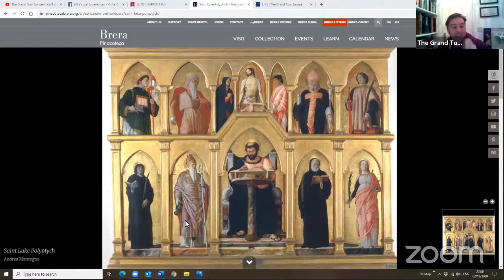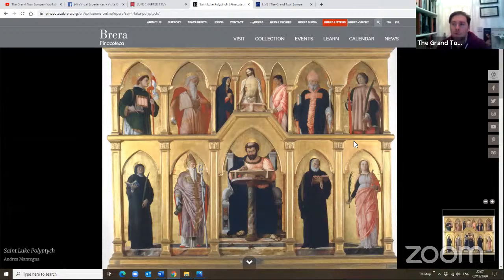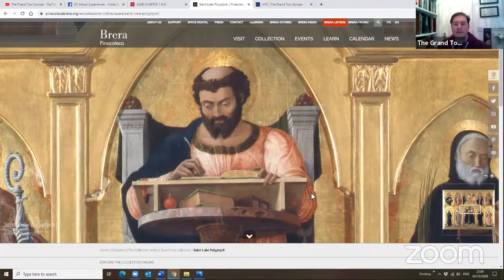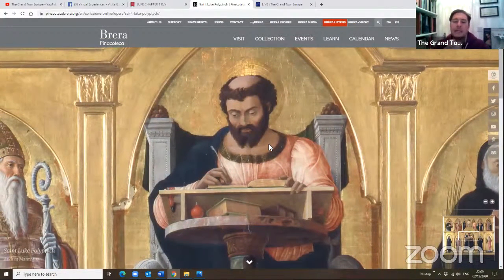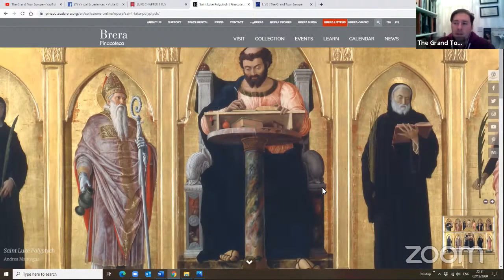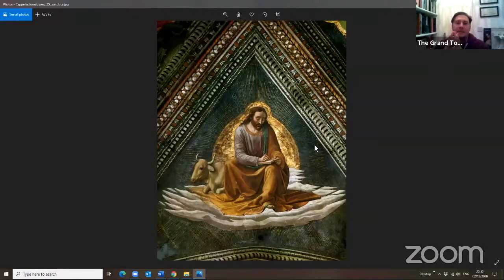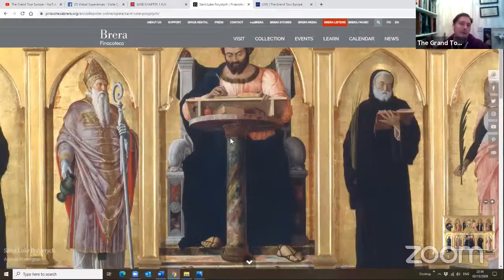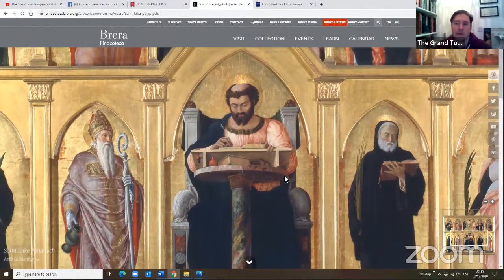The Christmas Story in Art - Advent - The Grand Tour - Virtual Experiences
Andrea Mantegna - Polyptych of Saint Luke

12 talks about the Christmas Story each one with the commentary of a great masterpiece of Art

► SUPPORT US
If you liked this content you can Tip online now to support our Tour Guides and keep these talks running! We highly appreciate it!

► FREE ITALY AND EUROPE TRAVEL CONSULTATION

► ABOUT THE GRAND TOUR EUROPE
The Grand Tour Europe is a boutique tour operator specialized in crafting unique bespoke cultural and educational guided tours and authentic local experiences for the intellectually curious traveller. We create fully escorted tours, trips of a lifetime, honeymoons and anniversary vacations, family reunions, business and incentive social travels and events and much more on the footsteps of the Grand Tour travellers.